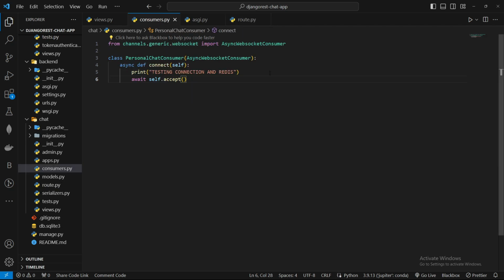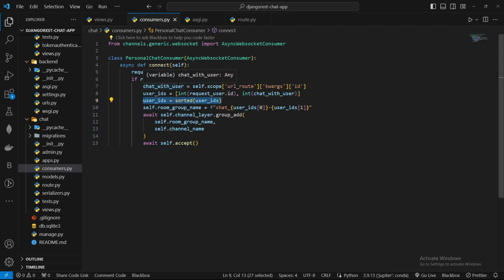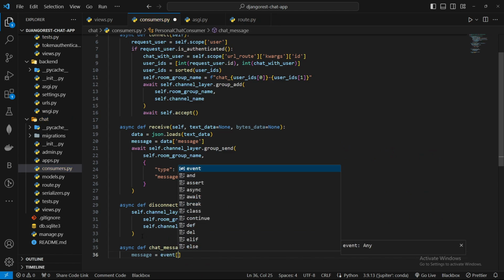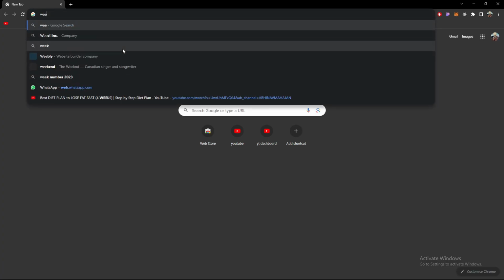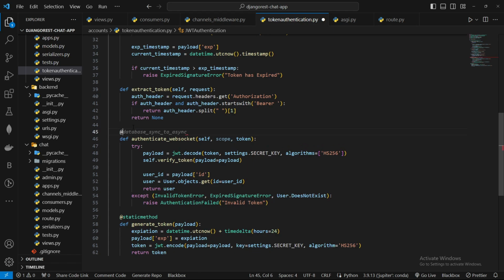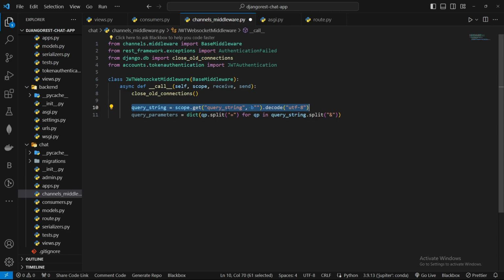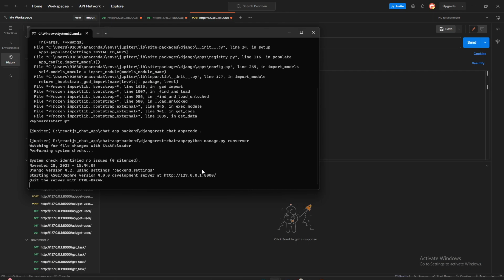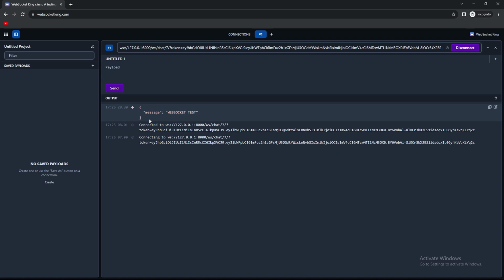Django channels consumer and channel middleware Django Channels and React Chat App Tutorial: Part 14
In this part 14 of the playlist we will learn how we can create are chat application consumer using django channels and djangorestframework and in this video tutorial we will also learn how to authenticate are django channels using channel middleware.

1. GIGABYTE GeForce RTX 3090 ti
2. LG Ultragear - 32Gn650 Qhd 32 Inch
3. Redgear MT02 Keyboard with LED Modes
4. G.Skill Trident Z RGB 32GB

Django Channels
React
Chat application
Real-time messaging
Web development
Development environment
Virtual environment
Create React App
Python
JavaScript
Websockets
Django project
Chatroom app
Web development tutorial
Step-by-step tutorial